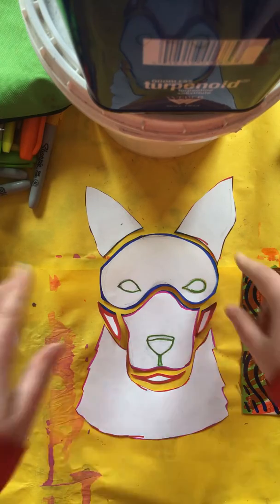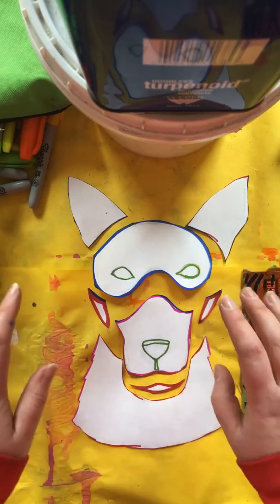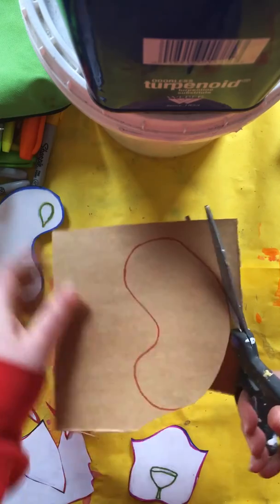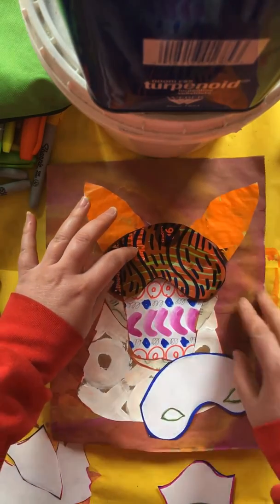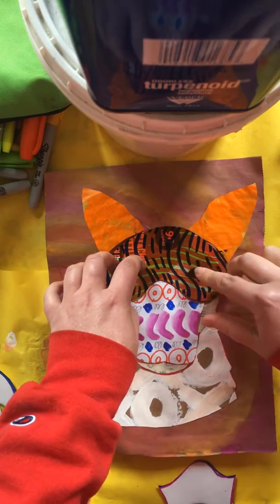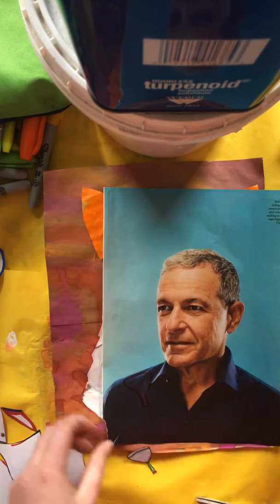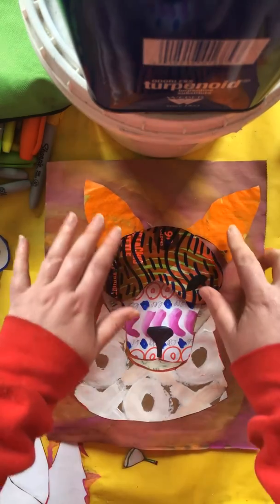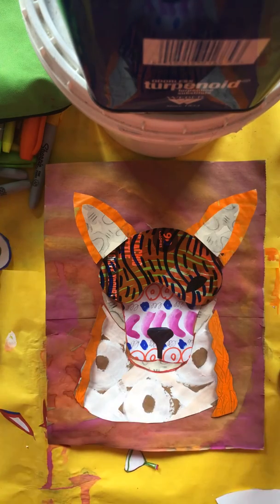Collage Animals Part 2